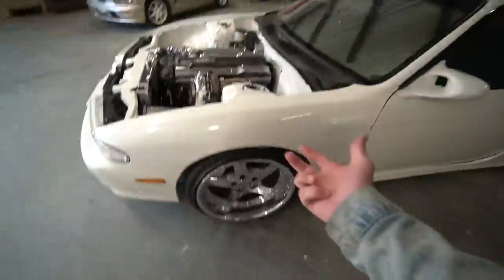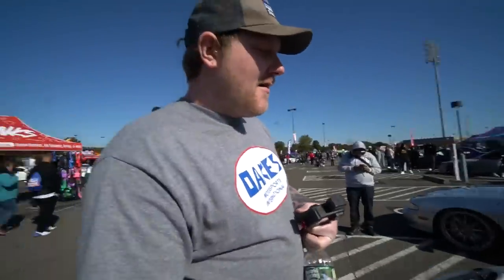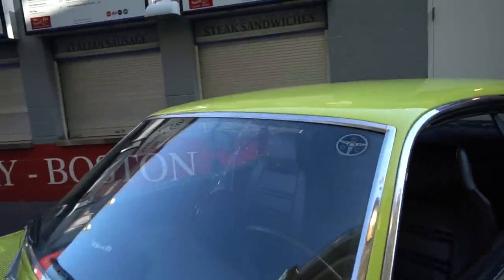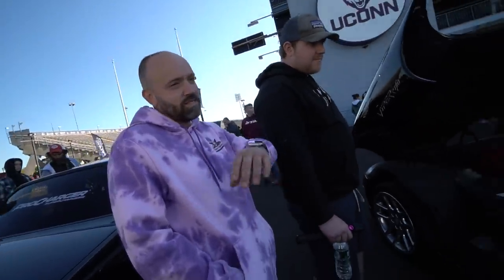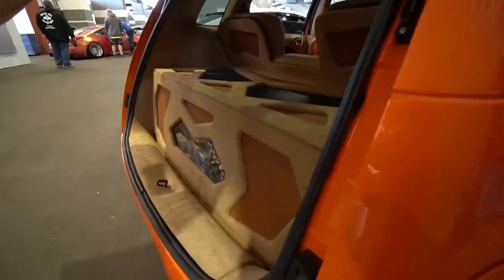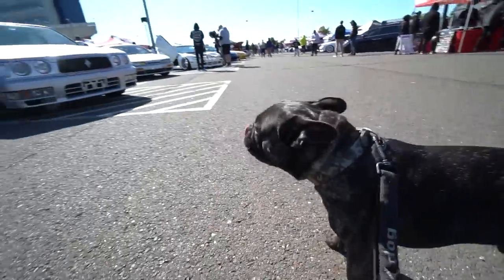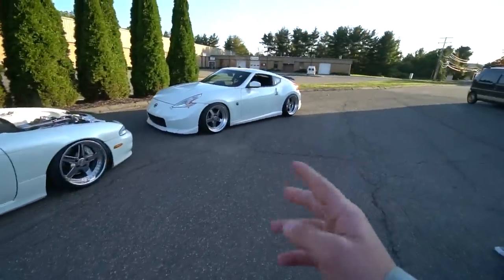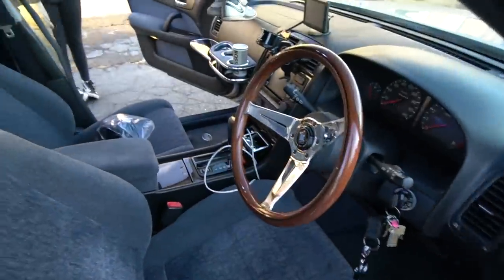Taking Our S Chassis To Local Car Show! Then This Happened..